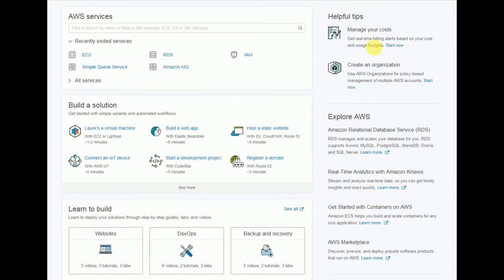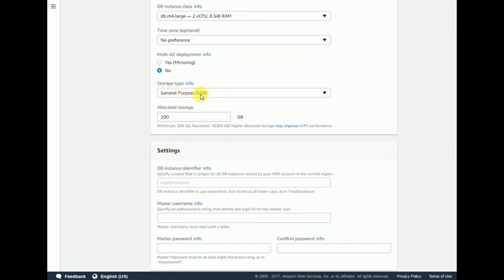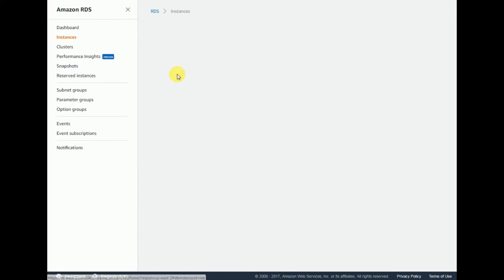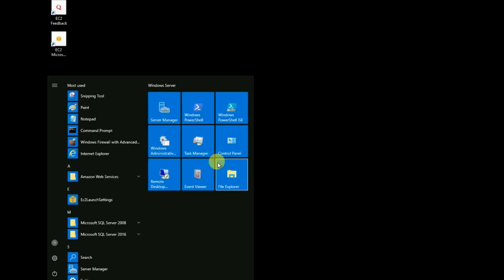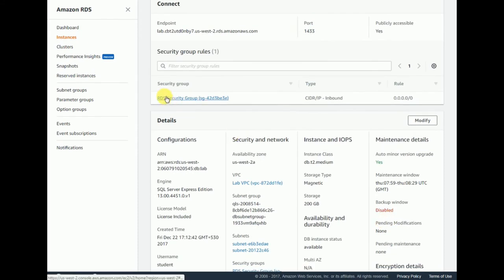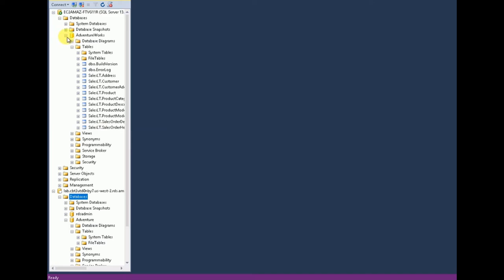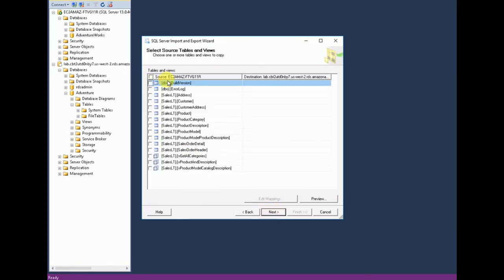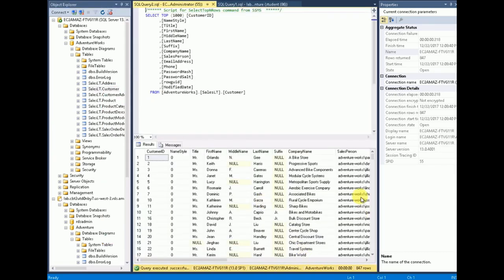AWS DMS Tutorial: Migrate SQL Server to Amazon RDS (Step-by-Step)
Migrating SQL Server to AWS RDS? This video shows the exact AWS DMS process used in real production migrations. Avoid downtime, data loss, and common mistakes when moving to AWS.

In this step-by-step tutorial, you’ll learn how to migrate Microsoft SQL Server to Amazon RDS using AWS Database Migration Service (DMS) — the same approach used by enterprise cloud teams.

This video is perfect for:

Beginners learning AWS migrations
Professionals handling production databases
Anyone preparing for AWS interviews or real projects

What AWS DMS is and when to use it
Source & target endpoint configuration
Full load vs CDC (Change Data Capture)
Common migration pitfalls (and how to avoid them)
Best practices for SQL Server to RDS migrations

If you're planning a cloud migration, preparing for AWS certifications, or working as a Cloud / DevOps Engineer, this tutorial will save you hours.

👇 Drop your questions below — I reply to every serious AWS question.